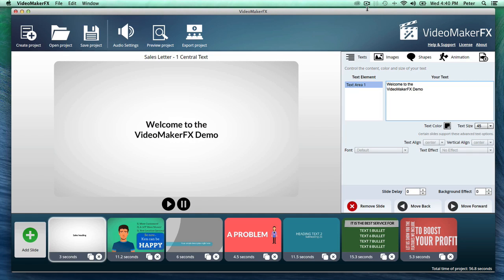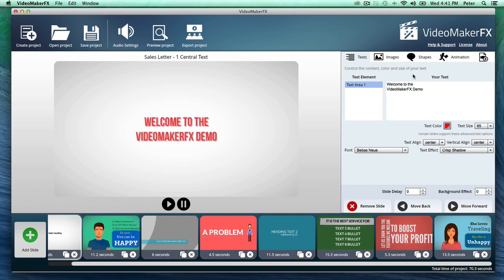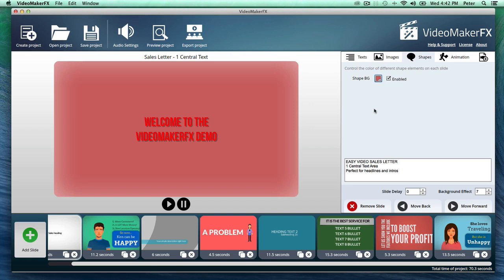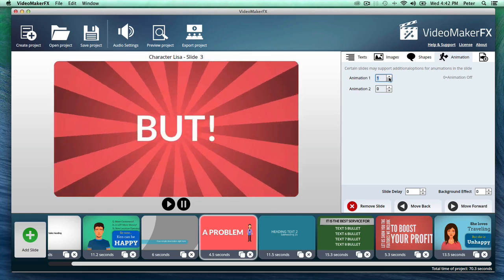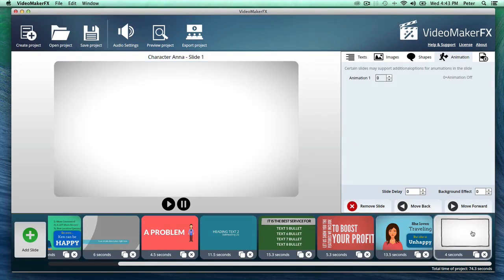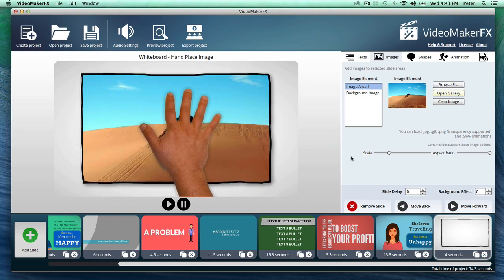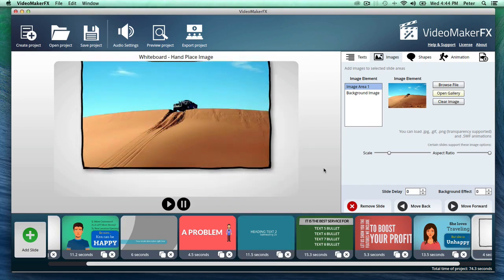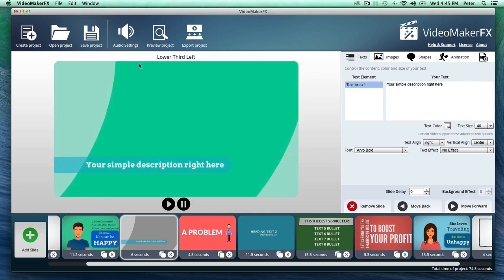VideoMakerFX Demo Video | The Secret Behind Making Incredible Videos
There’s a new Video Creation Software out now that will absolutely change the way you think about creating videos! It’s called VideoMakerFX.

Videomaker Fx is a software that let you create super awesome whiteboard,
character explainer, promotion type videos, and of course beautiful
Video Sales Letters!
The absolute best part about it is that it just saves so much of your
time and money! Because it’s just minutes from start to finish to make your video!
There’s nothing out there quite like it, nothing that makes it so easy
to make an awesome professional video!

Here’s a quick overview of what it does:
- Creates easy and powerful sales videos
- Makes those character explainer videos that cost THOUSANDS
- Beautiful photo slideshows
- Easy presentation style videos, faster then using
Powerpoint and way better quality!
- Creates videos in full HD, exports them in record time!
- It saves your precious time! The learning curve is just minutes!
- Over 200+ Animated Scenes and Slides to use with the
software
- Music, beautiful backgrounds, photos, and even more
stuff

Click here to grab it and save yourself thousands!

So if you’re looking to take your business to
the next level without investing thousands of
dollars and your precious time, then look into
this brand new and easy way to create videos!